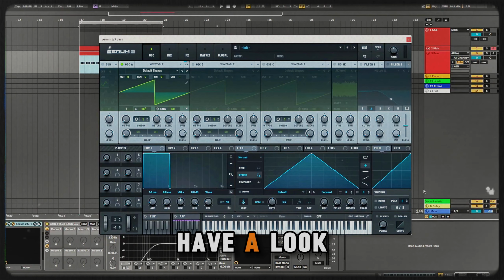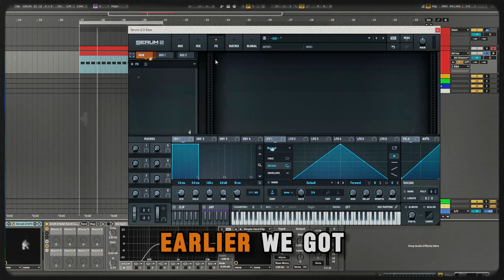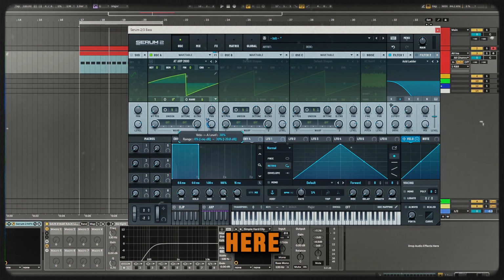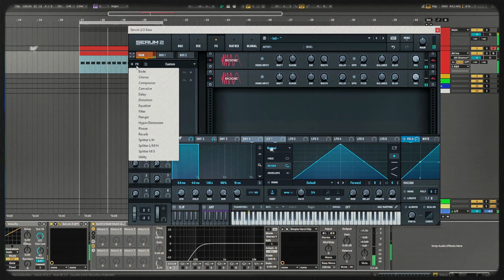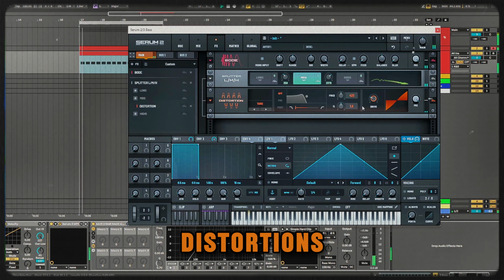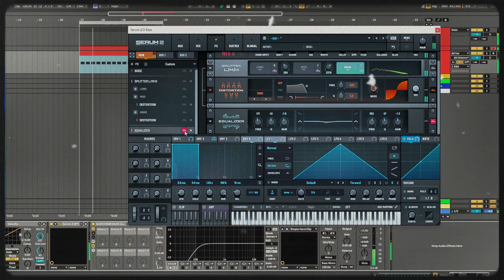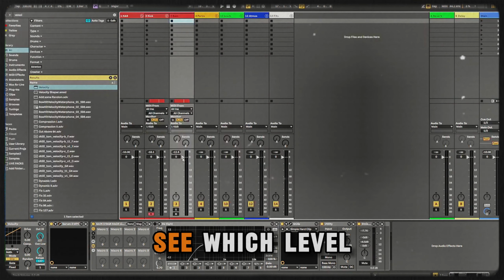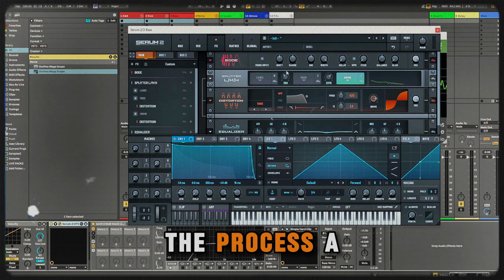Serum 2 Psytrance Bass Tutorial | Best Bass Design Tips & Multiband Processing Guide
🎵 Want to create a powerful Psytrance bassline in Serum 2? This tutorial covers everything from wave selection to multiband processing and distortion tricks for an ultra-clean bass.

📌 What You’ll Learn in This Video:
✅ How to set up a Psytrance bass in Serum 2
✅ The best waveforms & filters for a punchy sound
✅ Multiband processing & distortion for pro-level basslines
✅ How to tweak resonance & EQ for a fuller mix

🎛️ Serum 2's new multiband processing features allow you to create a perfect Psytrance bassline without external plugins!

🔥 Download the FREE preset here: [Insert Link]

🎧 Best Tools for Psytrance Production:
🔹 Serum 2 – [Insert Link]
🔹 Ableton Live – [Insert Link]
🔹 Best Psytrance Sample Packs – [Insert Link]